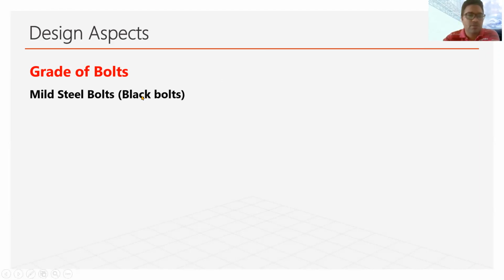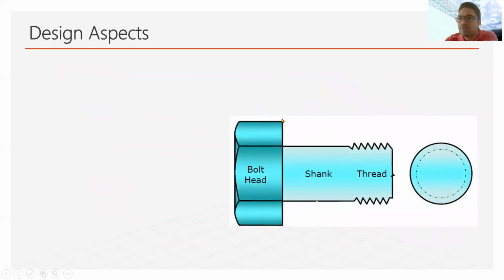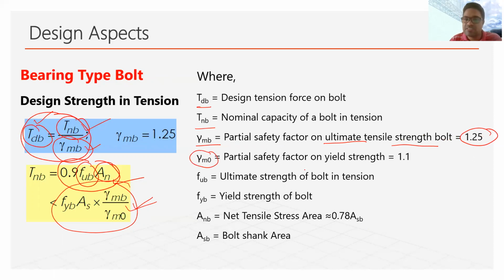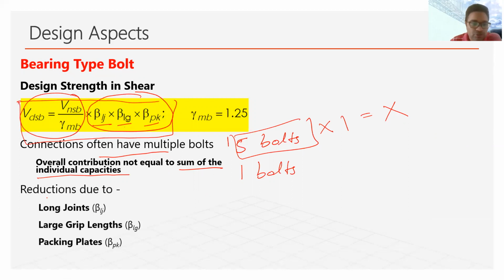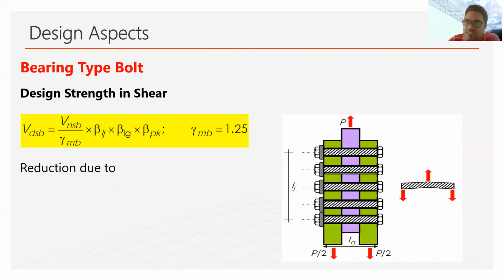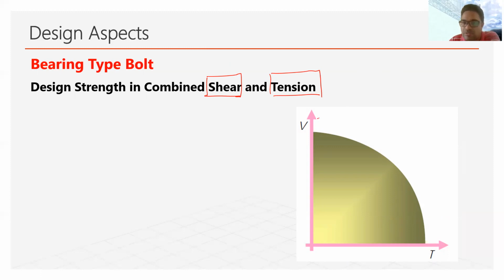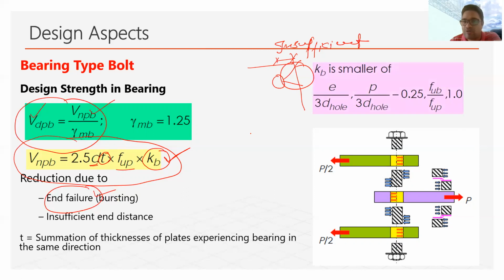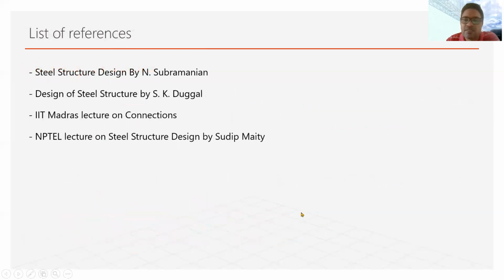Lecture 3 Bolted connections Part 2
In this video, the design aspects of bolted connections are discussed.